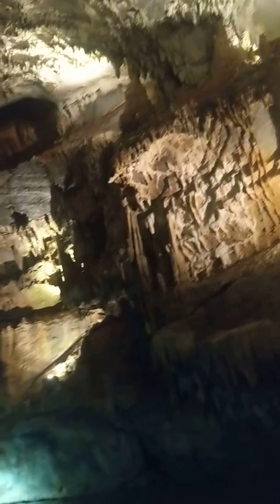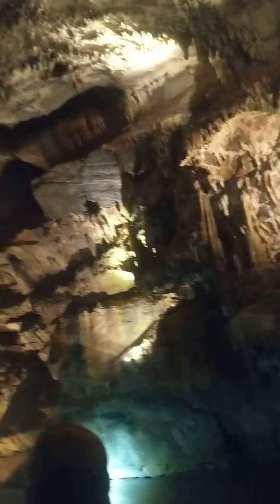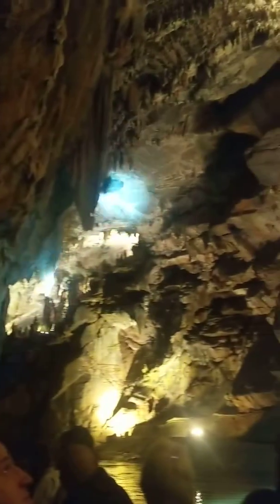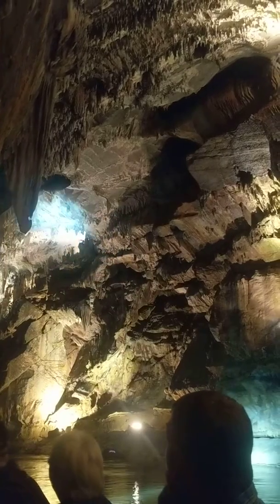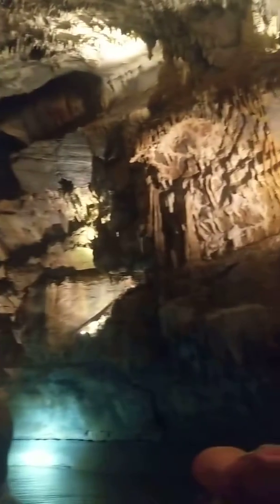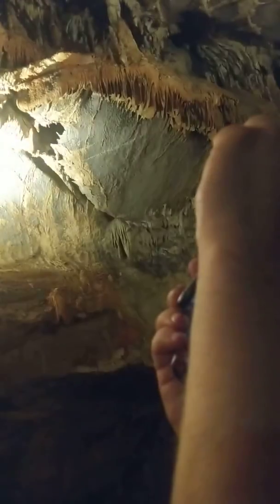Another Penn's Cave Video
At some point I may edit all of these clips into a watchable video.